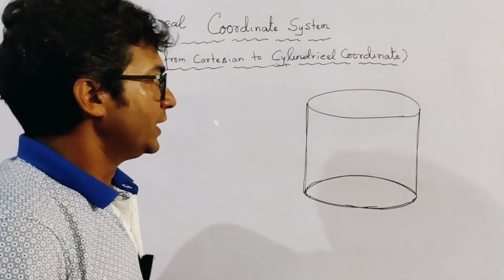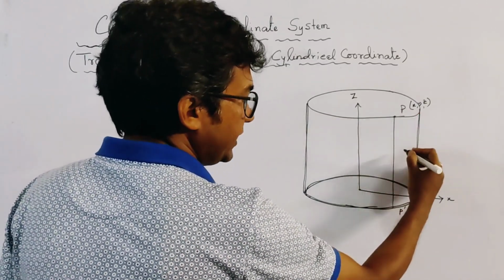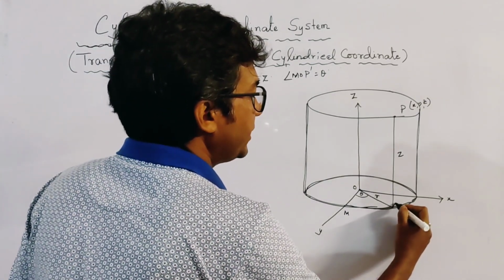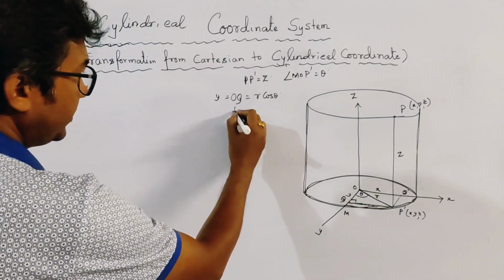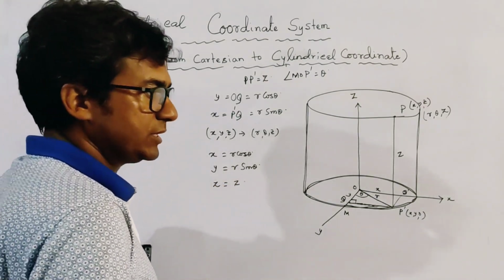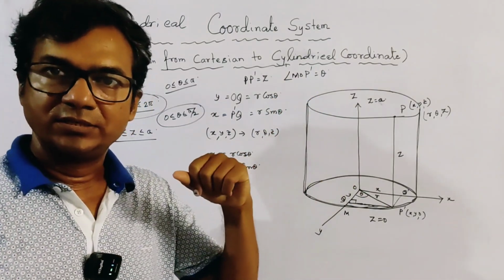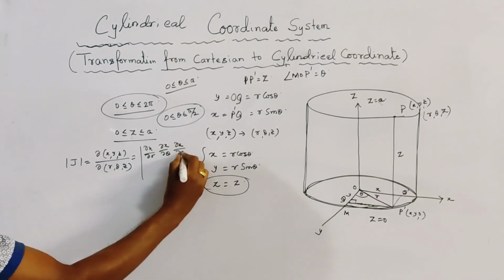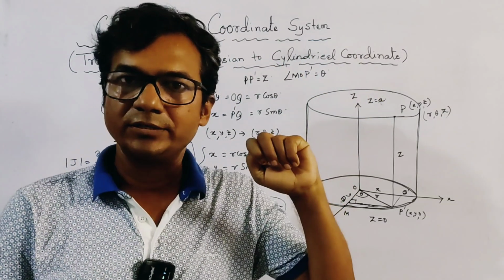Cylindrical Coordinate System. Transformation from Cartesian to Cylindrical Coordinate System.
This lecture contains about the cylindrical coordinate system and how to transfer the system from Cartesian to Cylindrical coordinate.